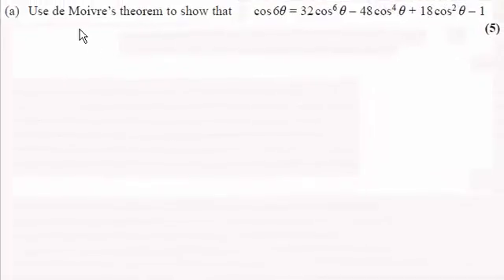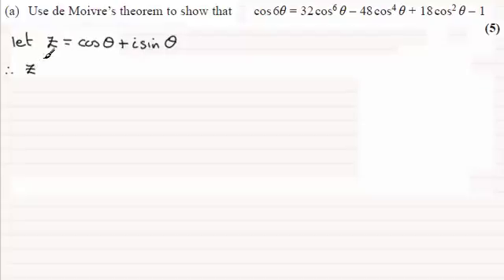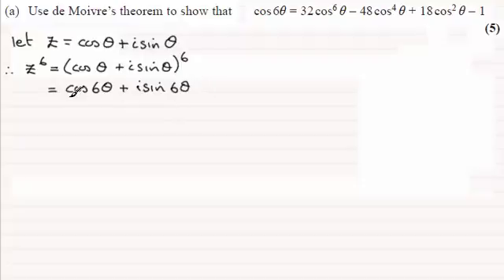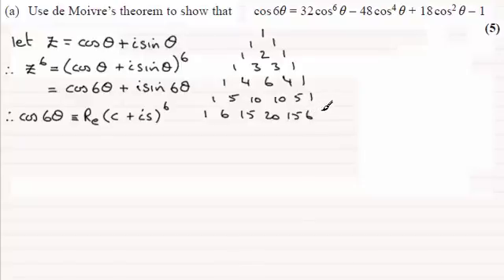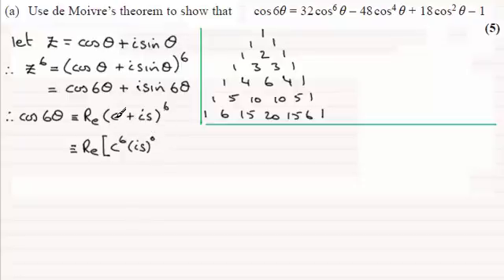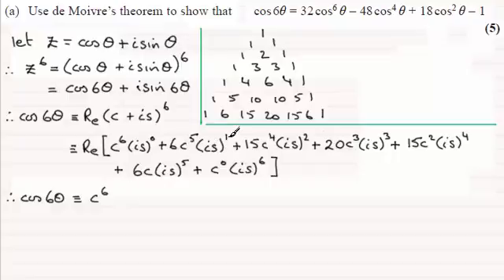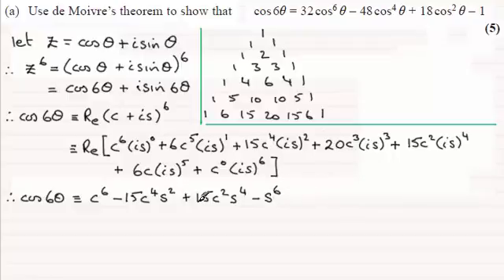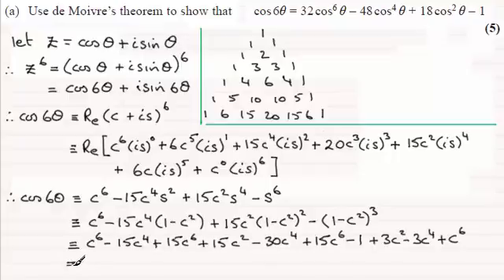Exam Question : FP2 Further Maths June 2014 Q4(a) : ExamSolutions Maths Revision